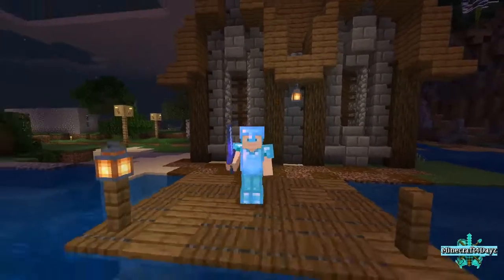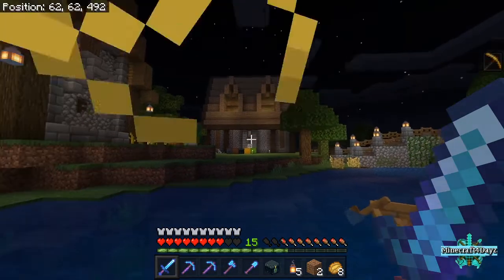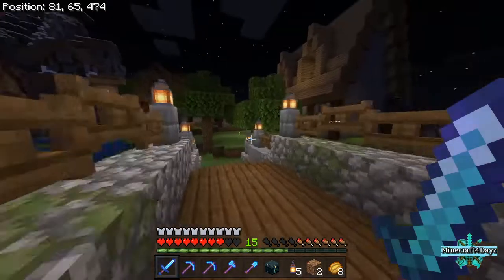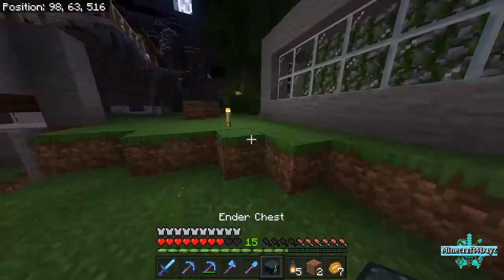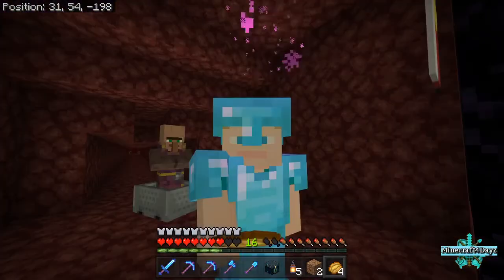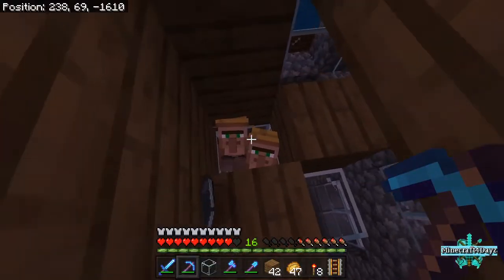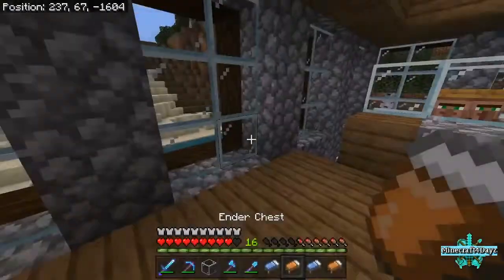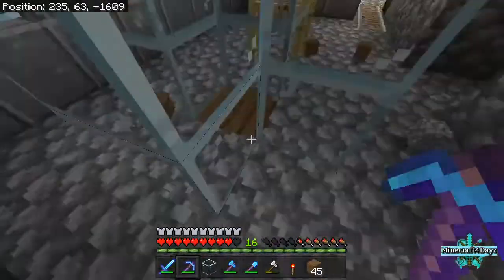Villager4Dayz (PlunderCraft I, 13)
Thank you everybody for watching this Video if you liked it slap that like button silly in the face like there is no tomorrow and I will see you all in the next video.